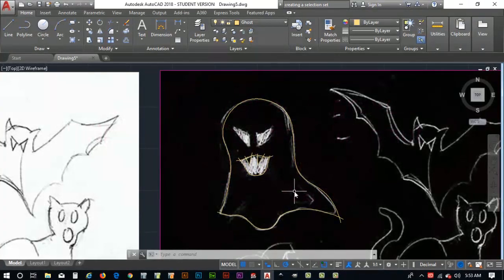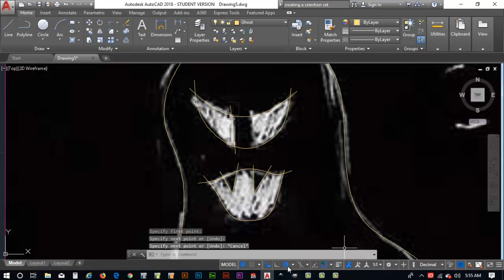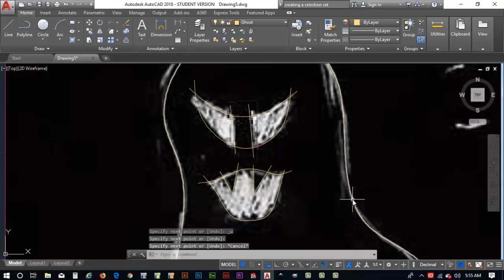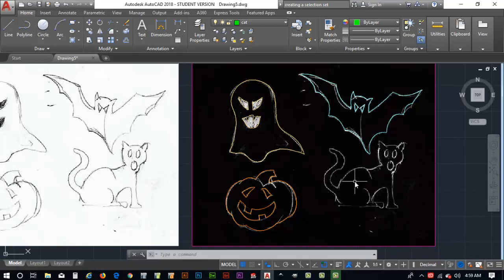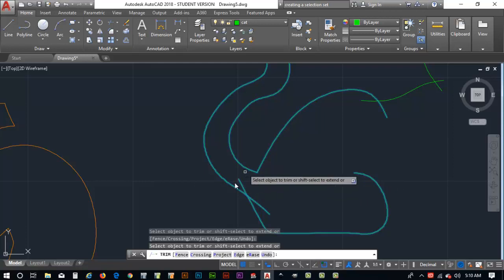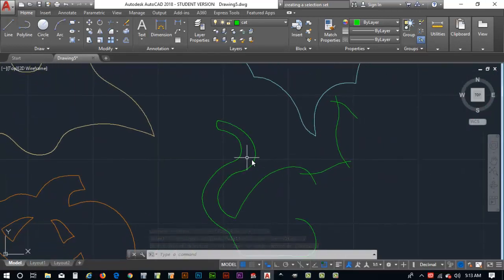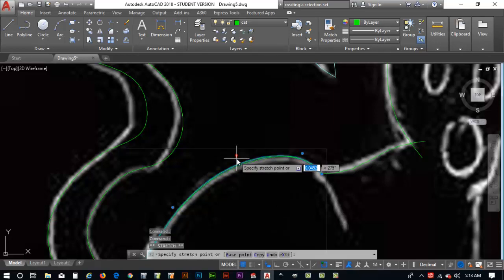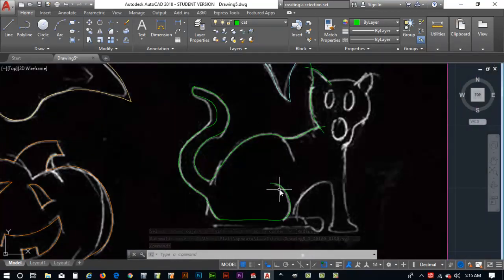AutoCAD Halloween Characters - Part 2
In this tutorial video we finish up the artwork from our sketch using AutoCAD's spline tool, fillet tool and line tools.  Then we arrange our artwork, scaling our artwork onto the MDF scrap board for laser cutting out our Halloween artwork.